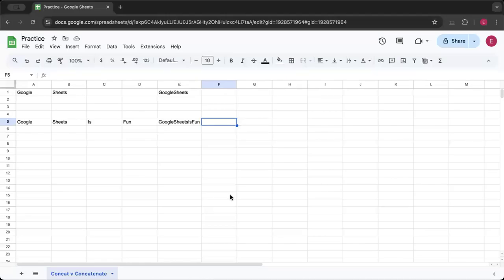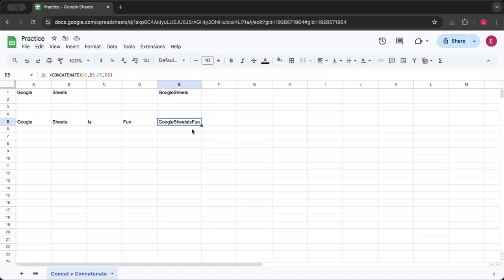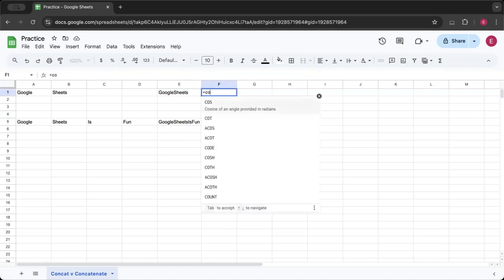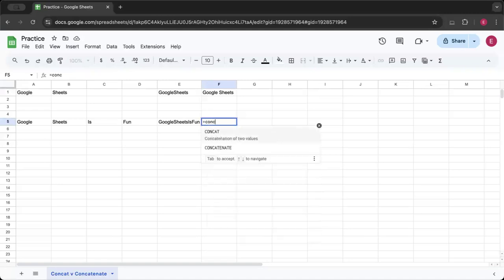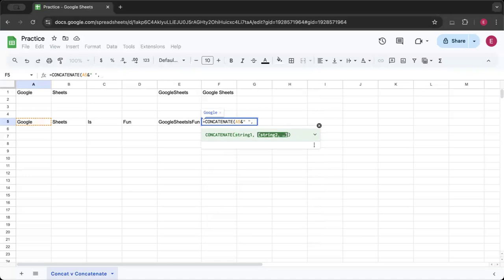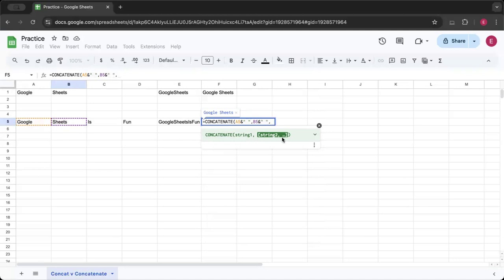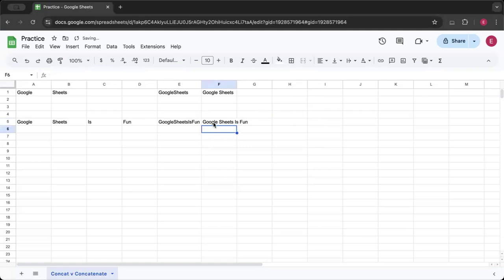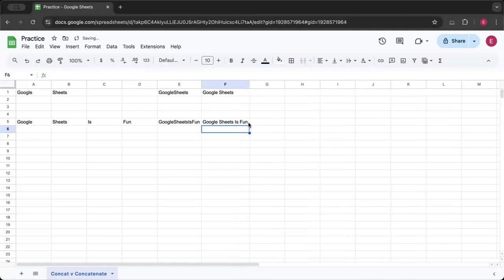The Difference Between CONCAT & CONCATENATE (Google Sheets)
The difference between the CONCAT function and the CONCATENATE function within Google Sheets/Excel, plus how to have strings of words look as they should.